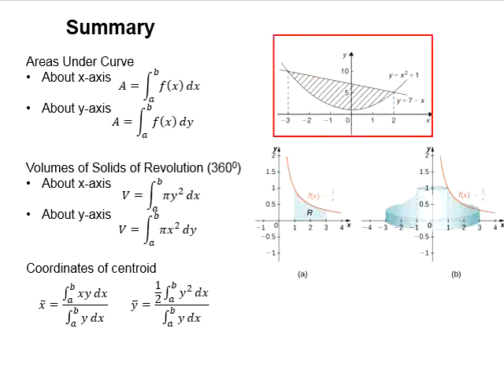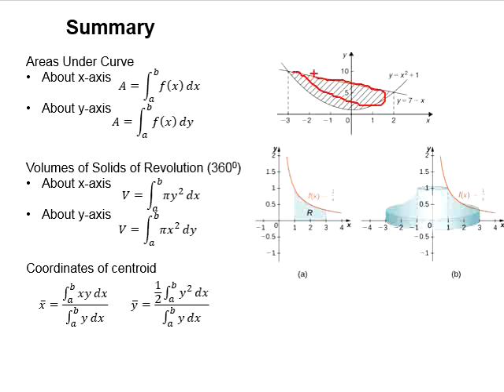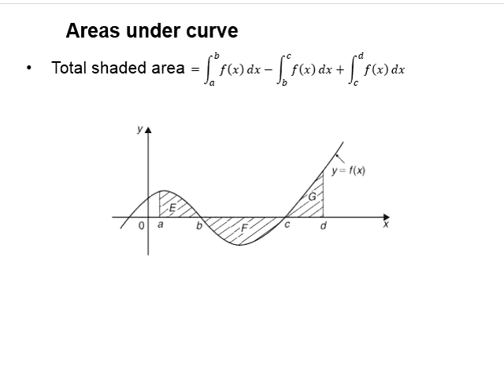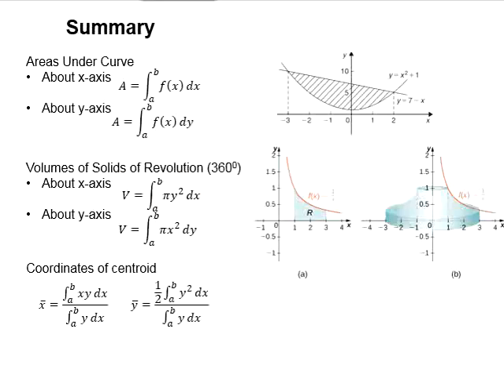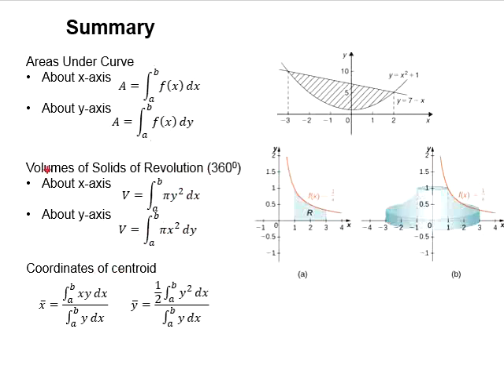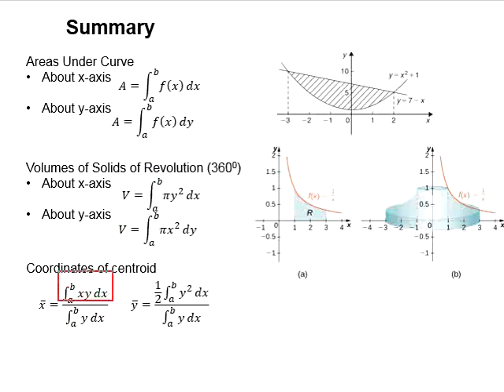5.8 Chapter summary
Application of integration: Areas under curves, volume of solids of revolution, centroid of a plane figure.